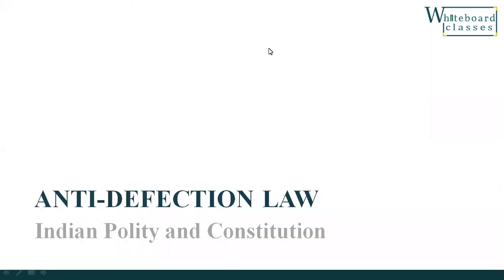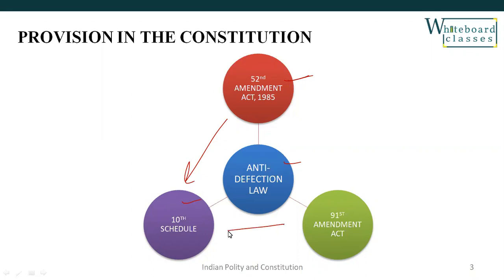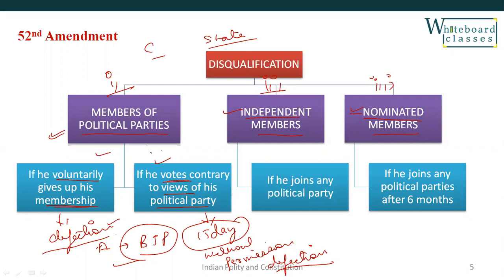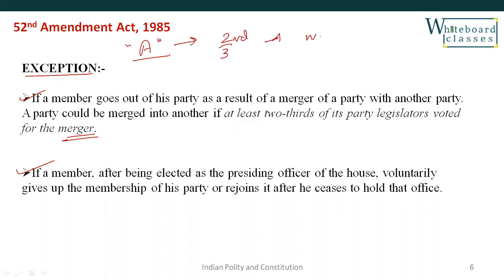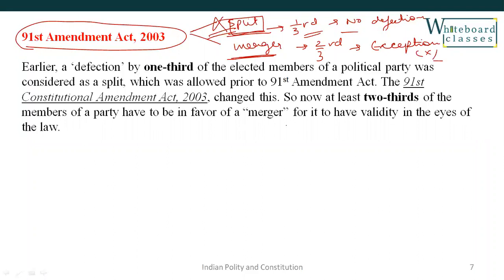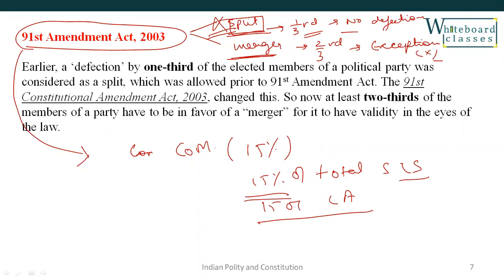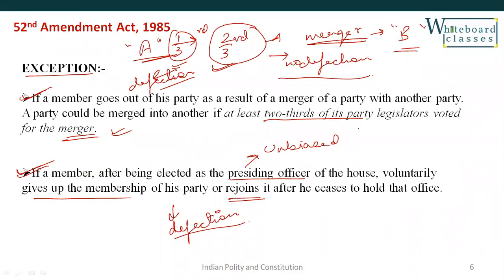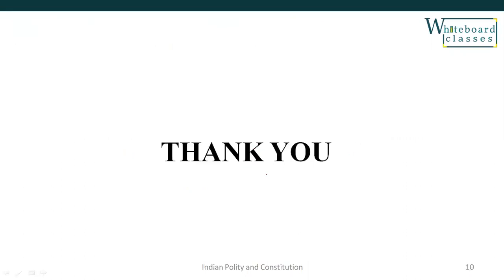ANTI- DEFECTION LAW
Hello everyone!
In this video, we are going to discuss provisions related to anti-defection law and 52nd Amendment Act.